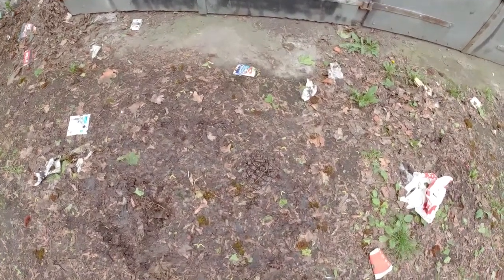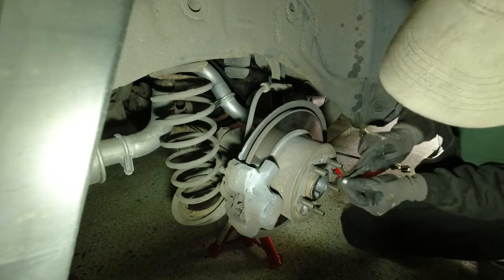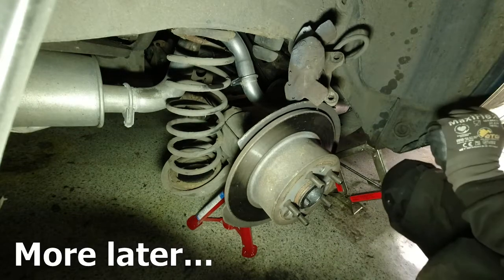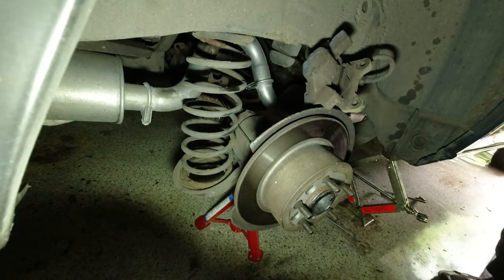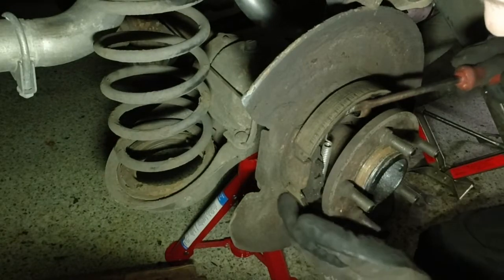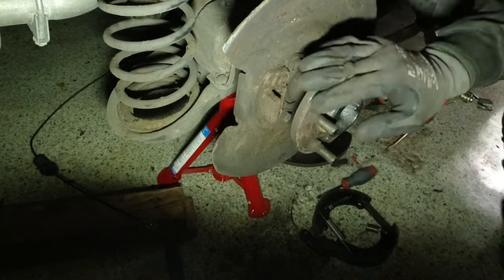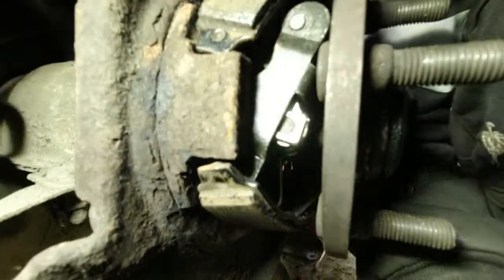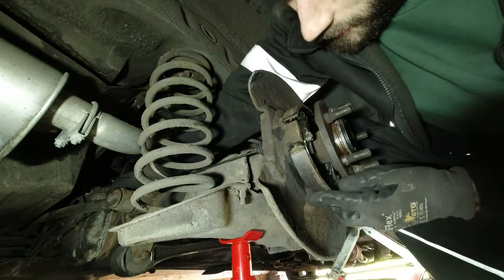Rear Brake Work on the Volvo 940 Wagon!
Removing the brake shoes and replacing a handbrake cable on the Volvo 940, includes a few spiders.

Big thanks to Dreamsun for letting me use one of their tracks, check out their music AND VOLVO channel below vvv